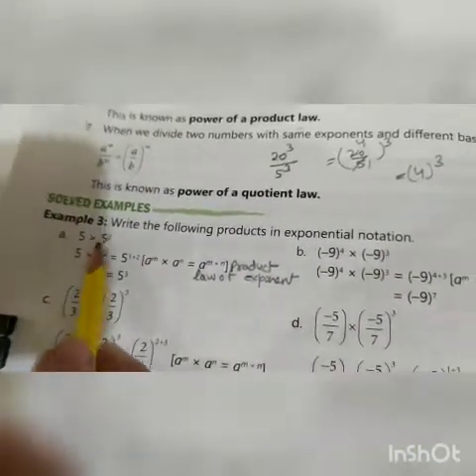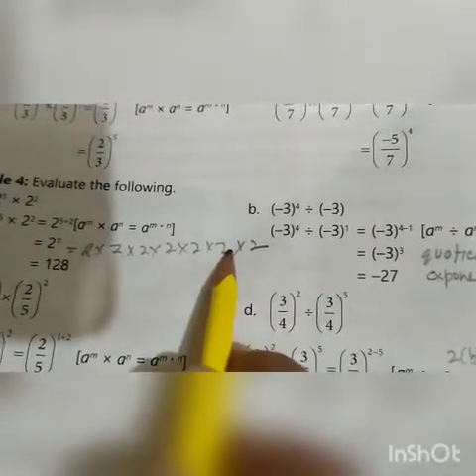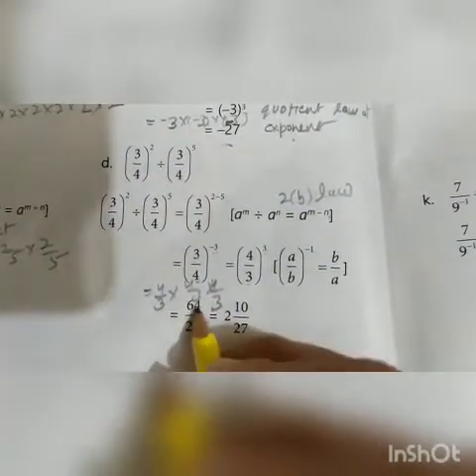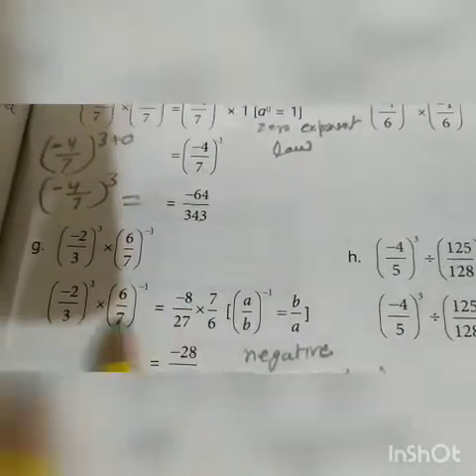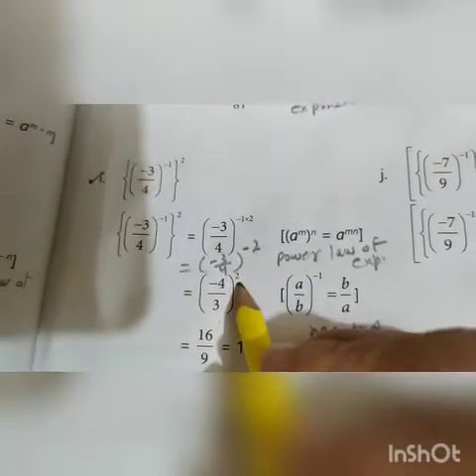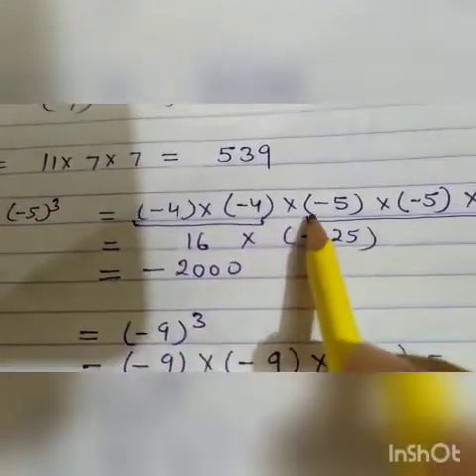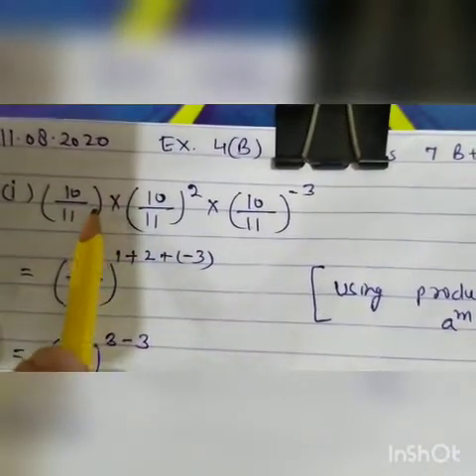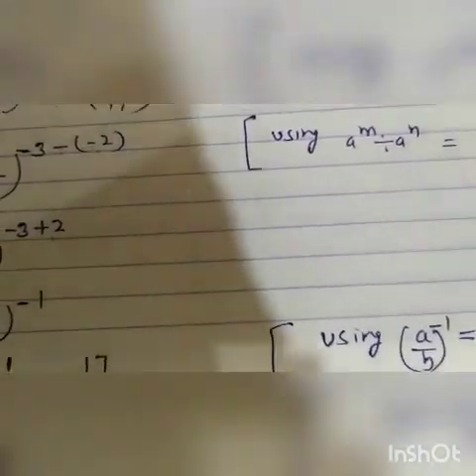13 August 2020